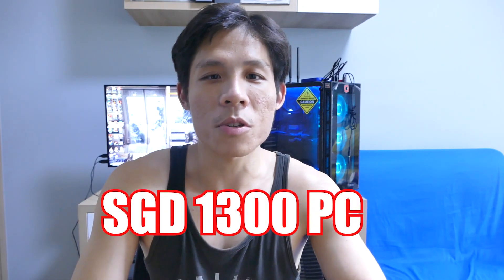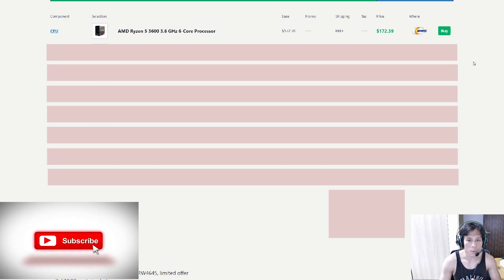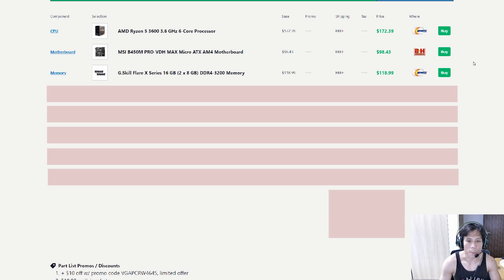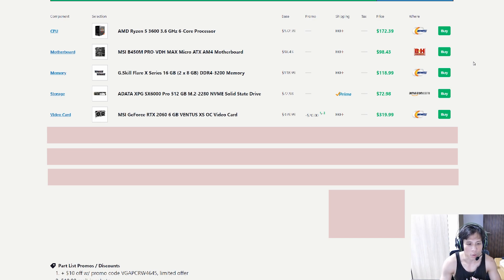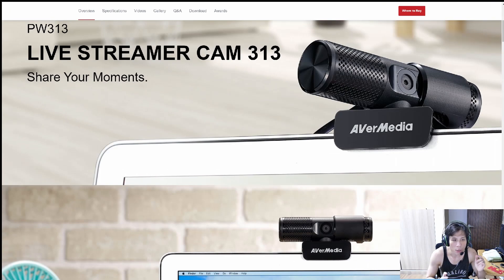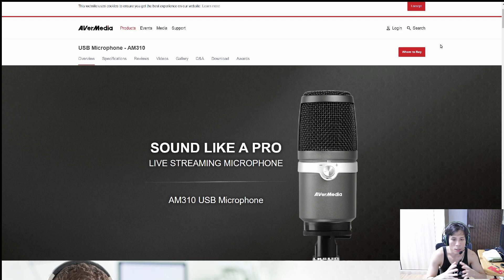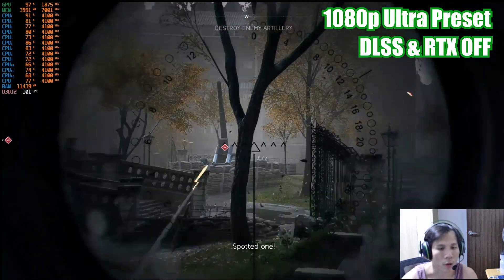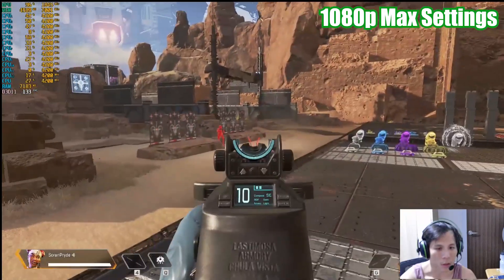Budget $900 AMD Streaming PC Build 2020! | (Ryzen 5 3600 + RTX 2060 w/benchmarks)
A budget $900 AMD streaming PC build which you can buy or build it by yourself! This budget $900 AMD streaming PC allow you to doing your work, teleconference, game and stream your games online. This budget $900 AMD streaming PC features the AMD Ryzen 5 3600 as well as the RTX 2060, and other components which will be shown below and explained in the video. This budget $900 AMD streaming PC is taken as a reference from Typhoon systems, and it provides a good mid range gaming system, as well as enhancing your business teleconferencing needs.

Budget $900 AMD Streaming Build Parts list:
CPU:  AMD Ryzen 5 3600
Motherboard: MSI B450M Pro-VDH Max
Memory: G.Skill Flare X 16GB (8GB x 2) 3200Mhz CL16
SSD: ADATA XPG SX6000 Pro 512GB NVMe
GPU: MSI RTX 2060 Ventus XS OC
PSU: Seasonic S12III 650W 80+ Bronze
CASE: Xigmatek Spirit M MicroATX Mini Tower
OS: Windows 10 Home OEM 64-bit

**TIMESTAMPS**
0:00 - Budget $900 AMD Streaming PC
0:52 - Budget $900 AMD Streaming PC Parts List Walk-through
5:36 - Budget $900 AMD Streaming PC Parts List Bonus 1
7:10 - Budget $900 AMD Streaming PC Parts List Bonus 2
7:55-  Budget $900 AMD Streaming PC Parts List Gaming Benchmarks